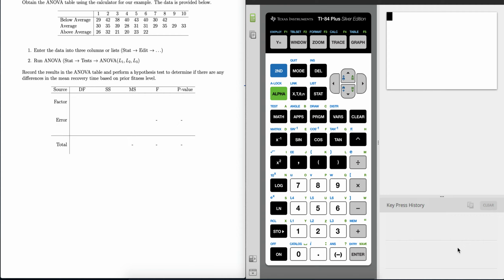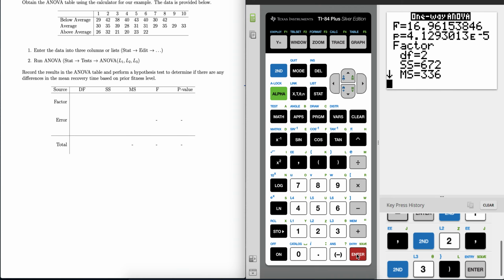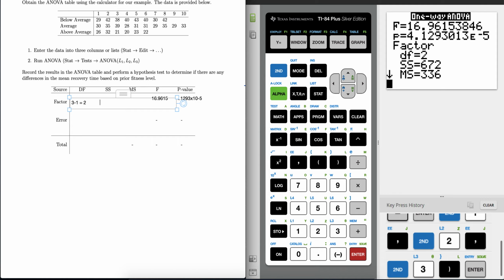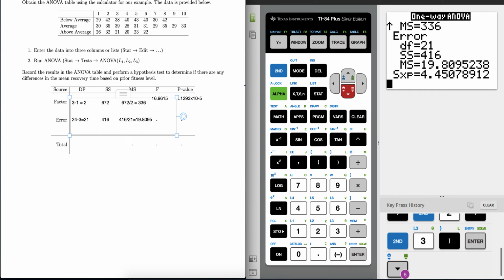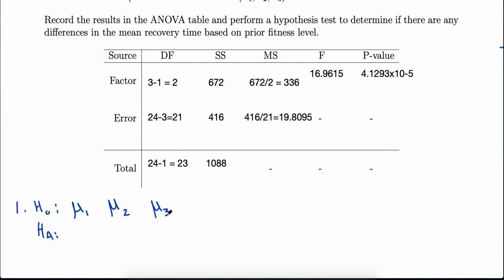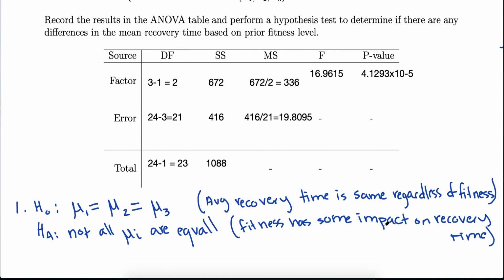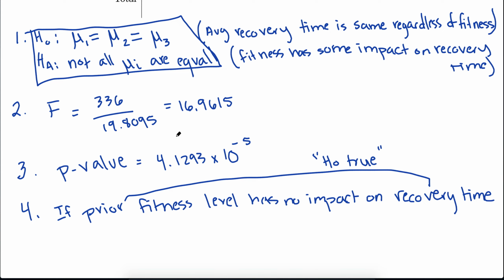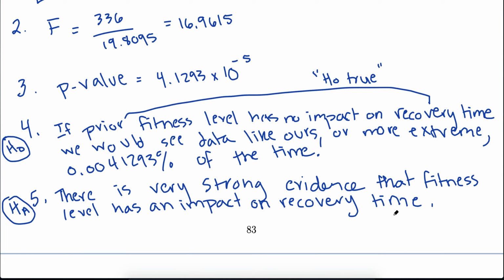ANOVA 3 of 4